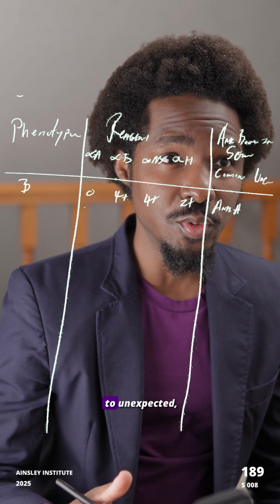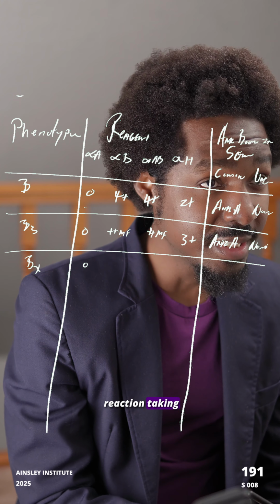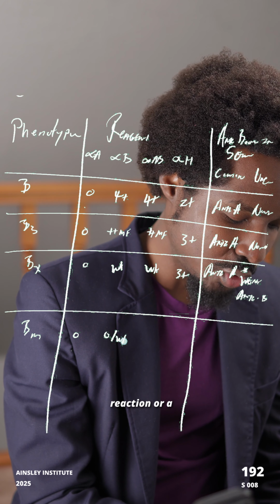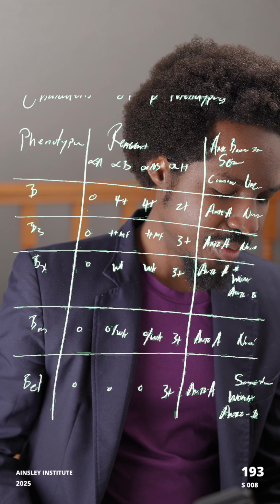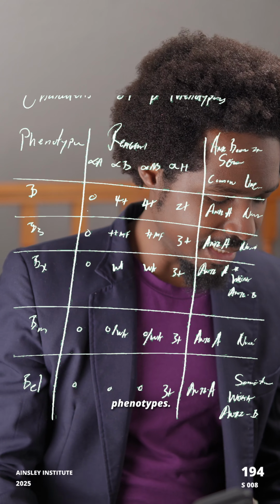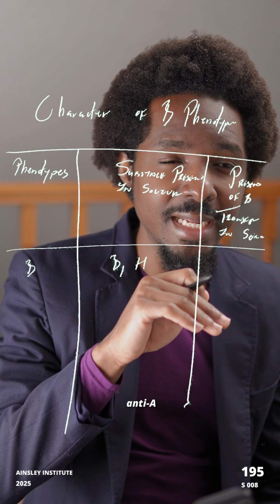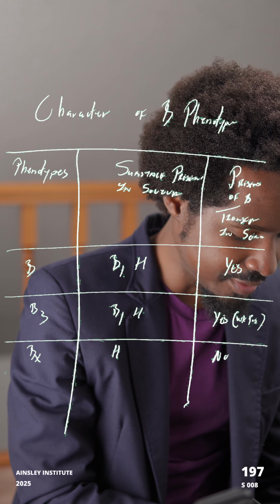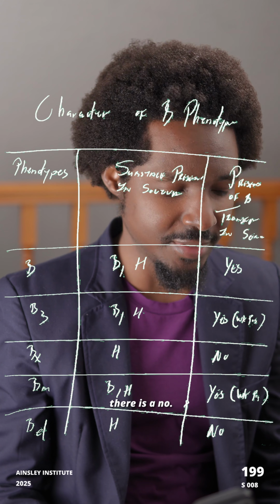Understanding the Weak B Subgroup Characteristics of Weak ABO Phenotypes 008EV